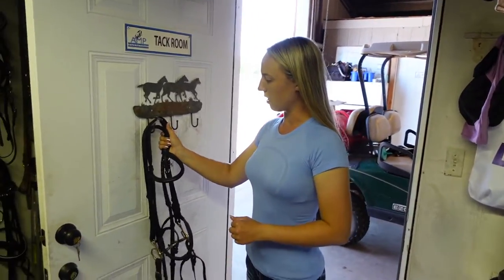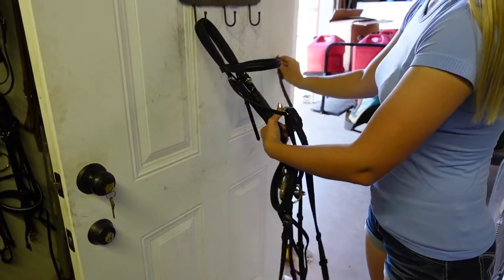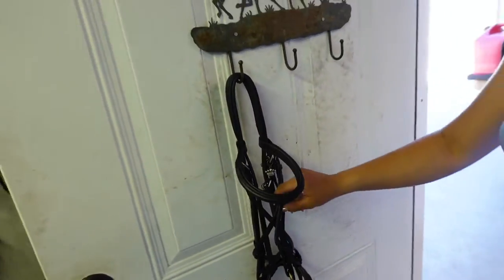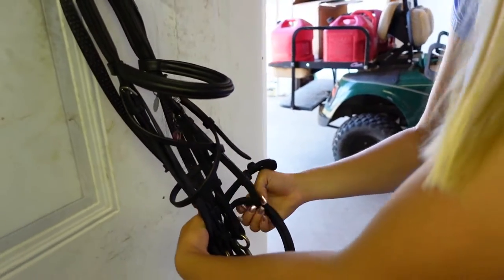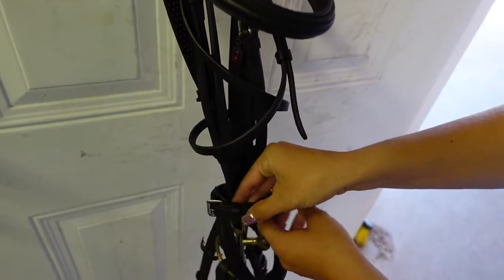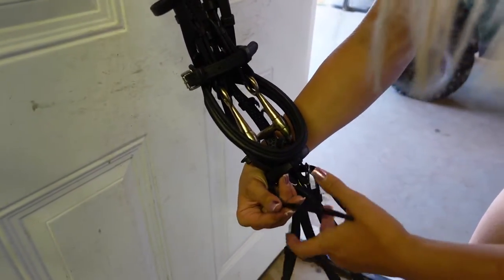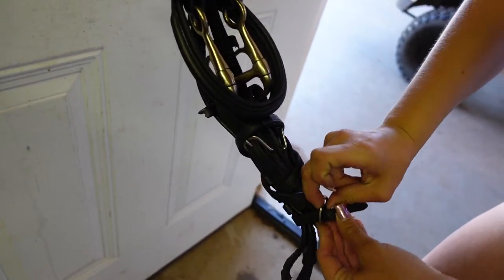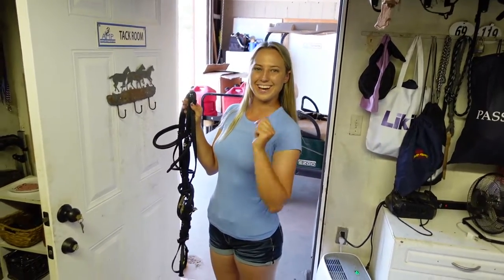How to wrap a bridle with a cavesson / flash noseband!!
For todays video I will teach you how to wrap or figure 8 a bridle with a cavesson / flash noseband!!